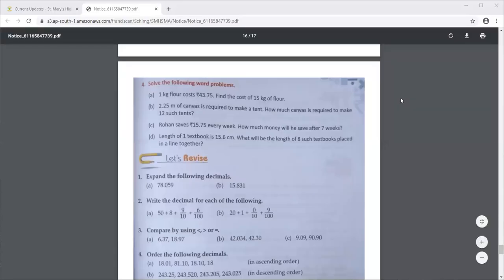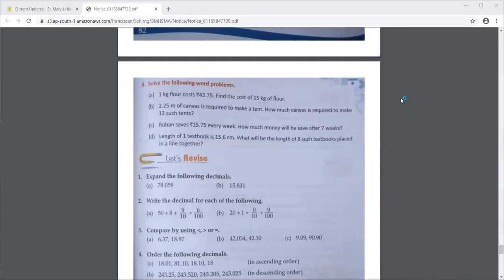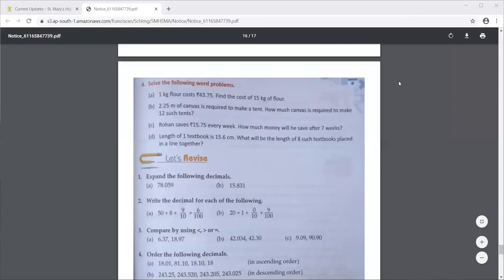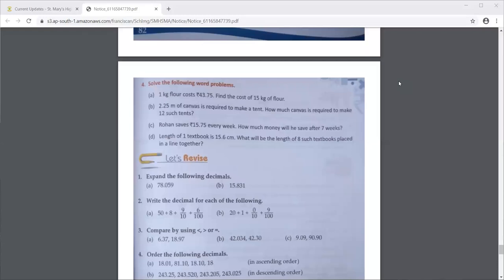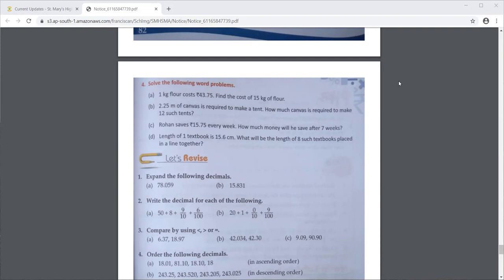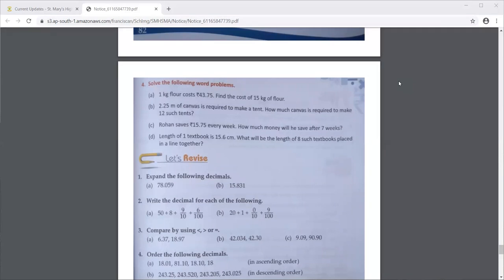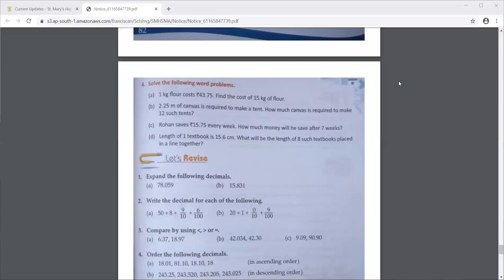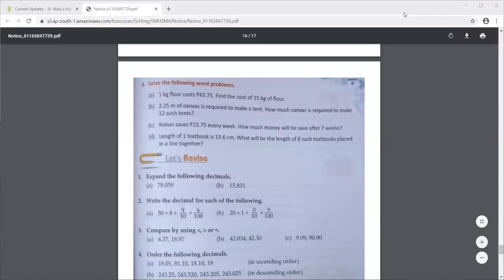Ex 4 8 Q4